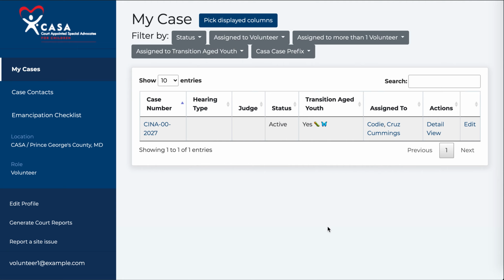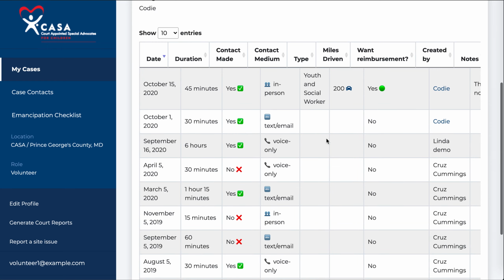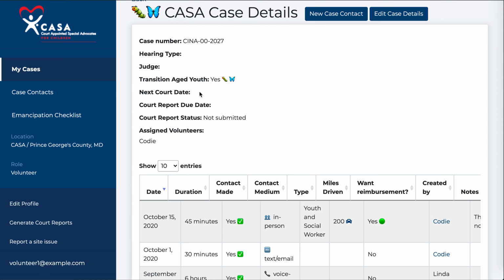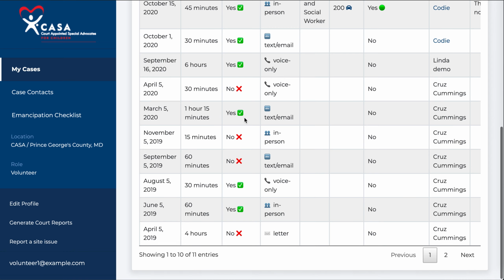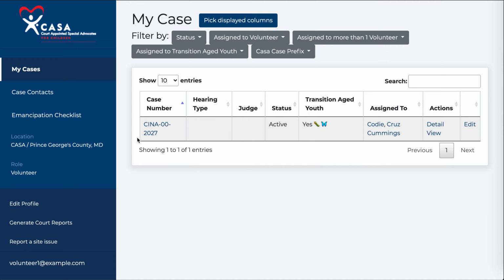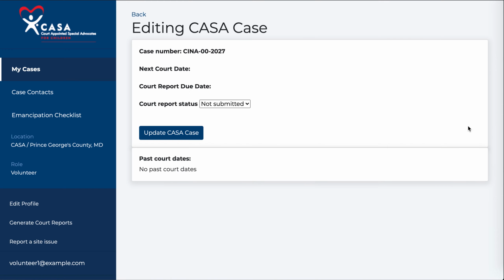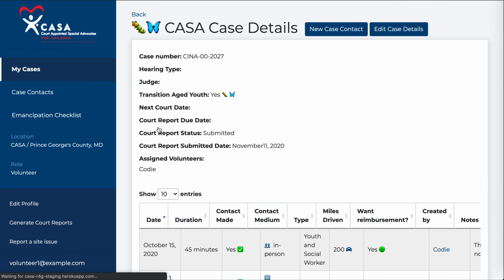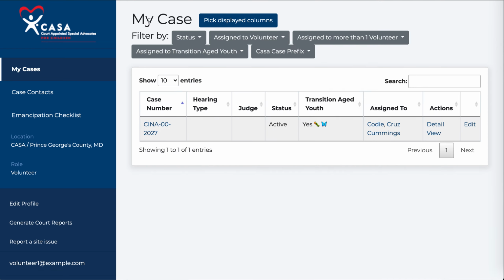Volunteer training: View & Edit Case Details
This quick volunteer training covers how to view and edit details about your assigned case on casavolunteertracking.org.

Still have questions or think you're experiencing a site issue? Fill out this form and let us know what's going